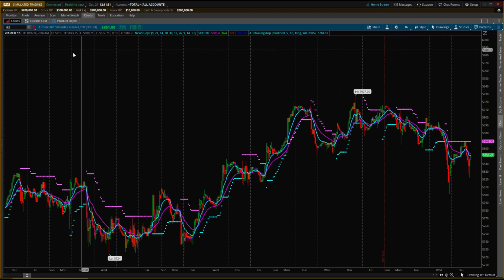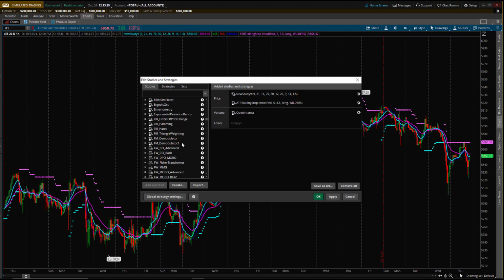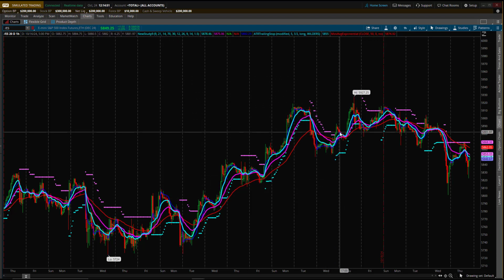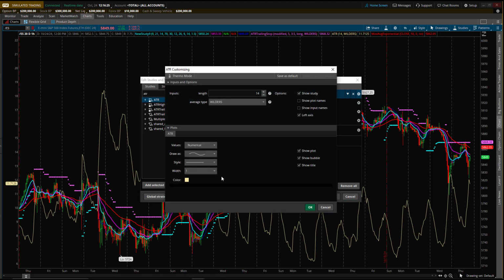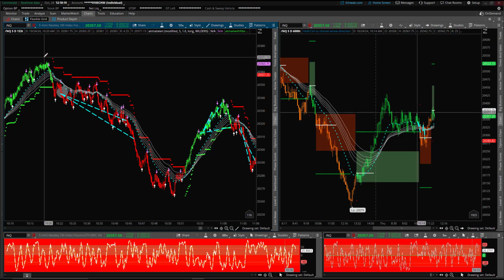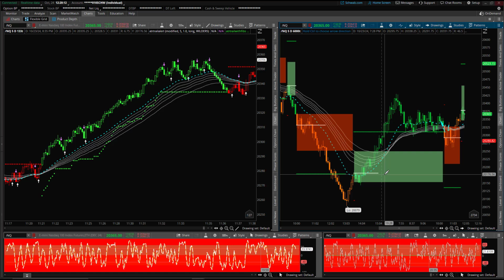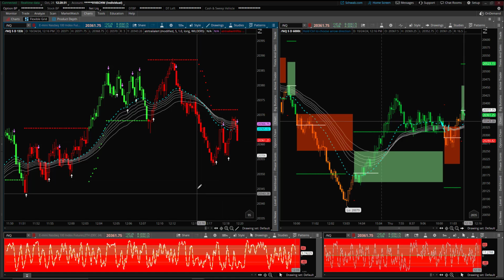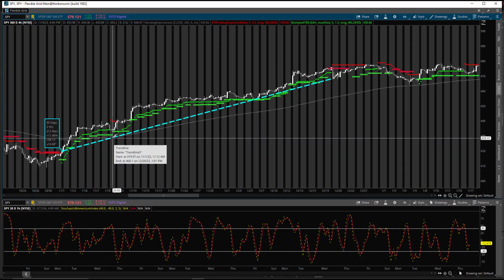Trading setup and Indicators-8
Trading 101. Almost to the finish line.